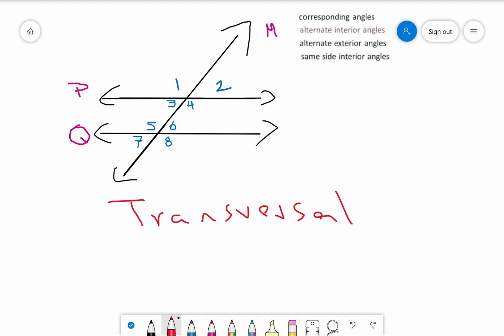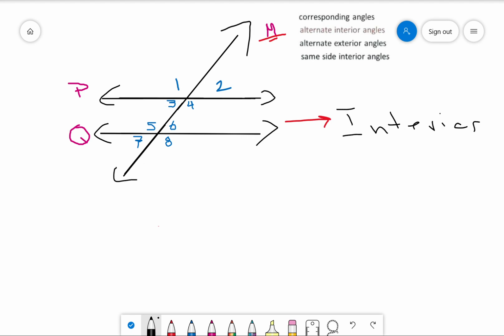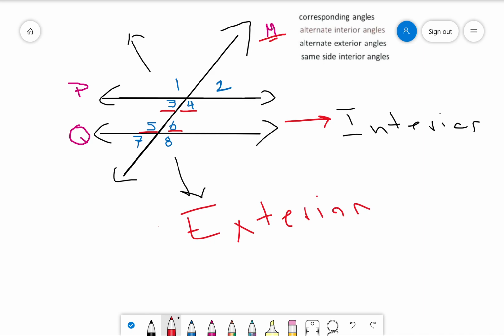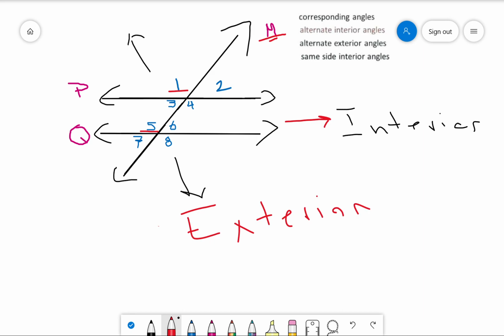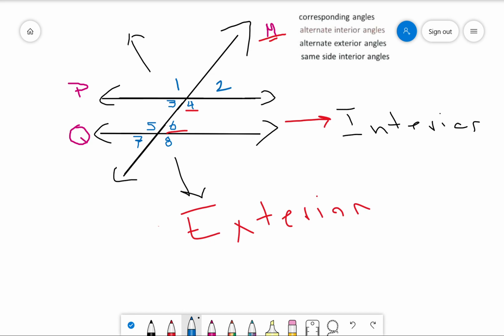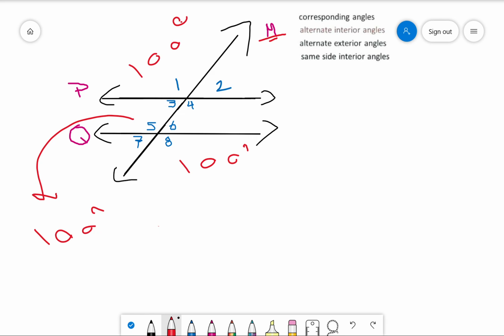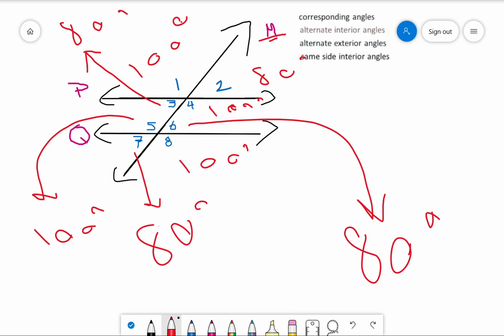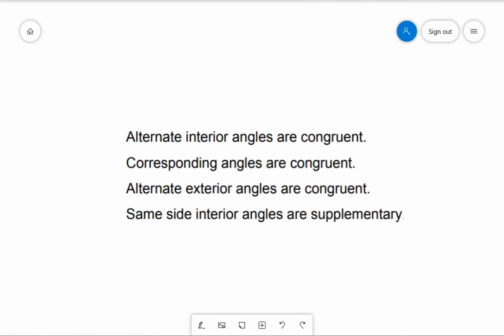Transversals and Parallel Lines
Today's video is about Transversals and Parallel Lines. Enjoy!